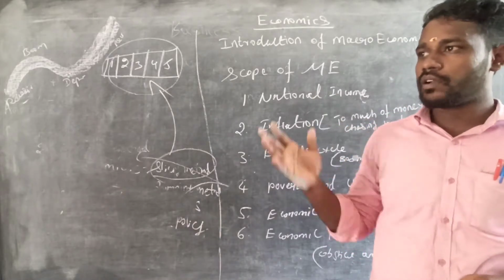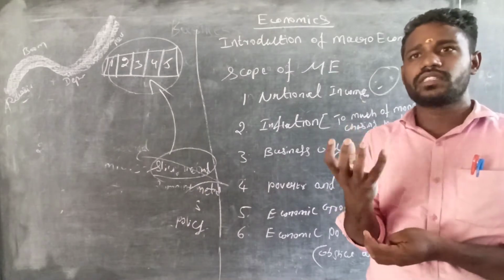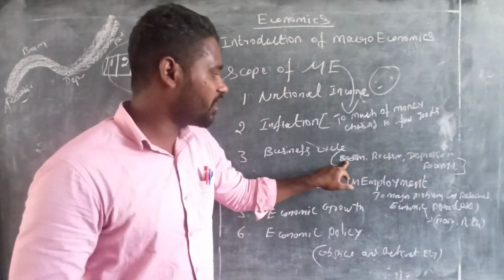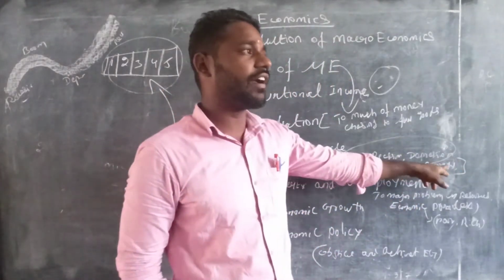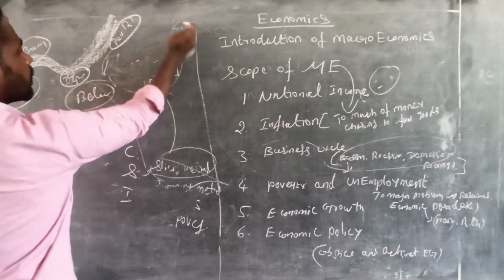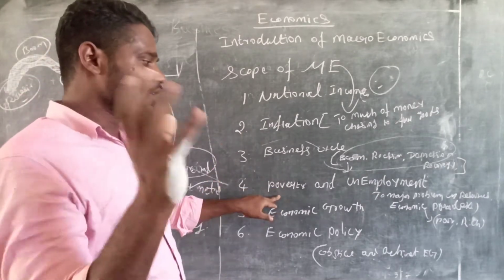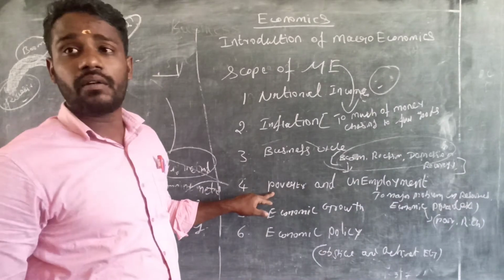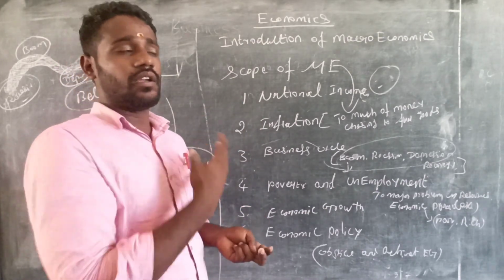Commerce 2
Prakash